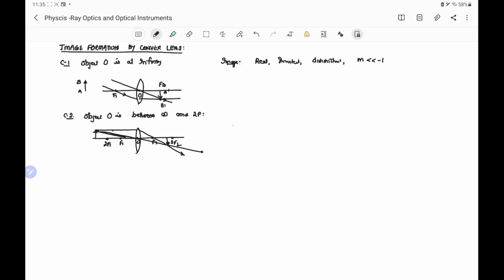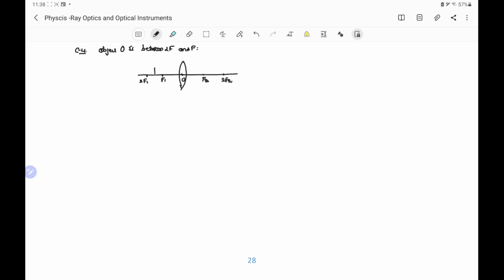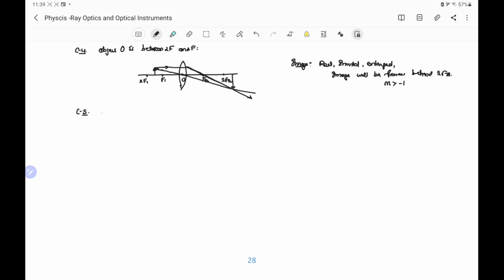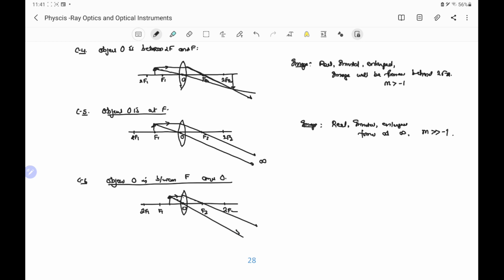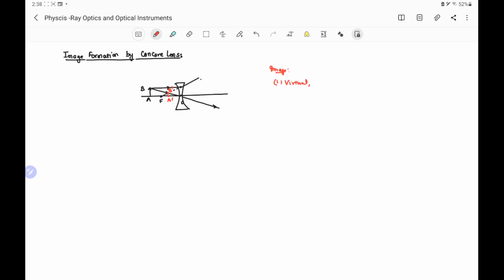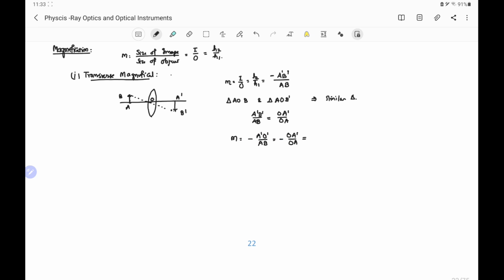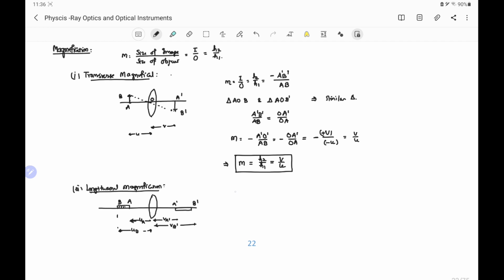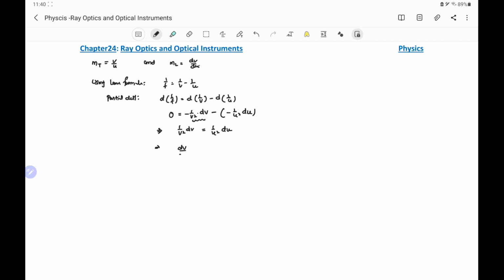Ray Optics - 20 Image Formation by Lenses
This video explains the following :
a) Image Formation by Convex Lens
b) Image Formation by Concave Lens
c) Magnification
d) Transverse or Lateral magnification
e) Longitudinal Magnification
f) Relation in Transverse  and Longitudinal Magnification